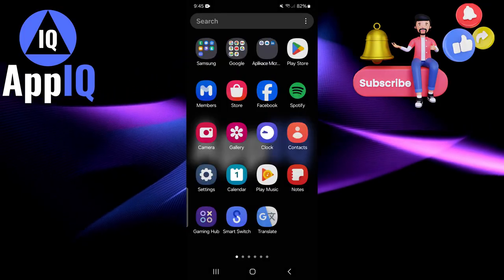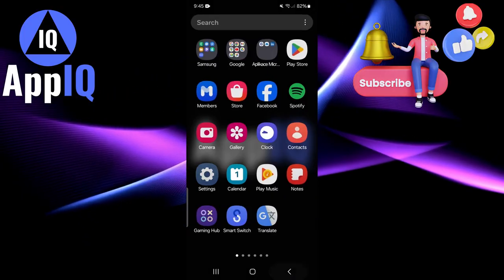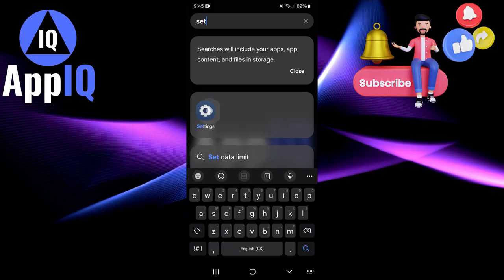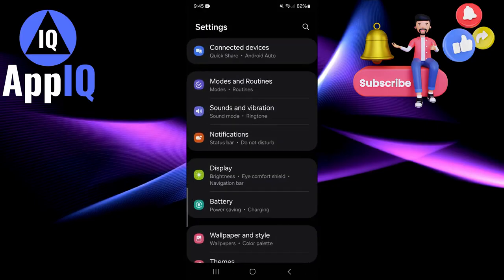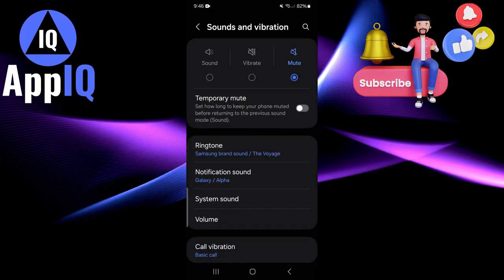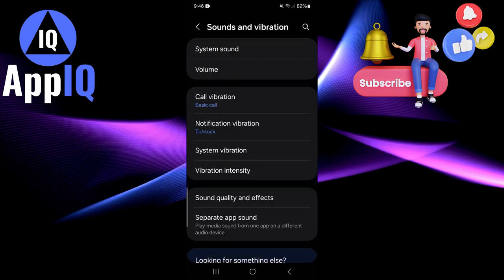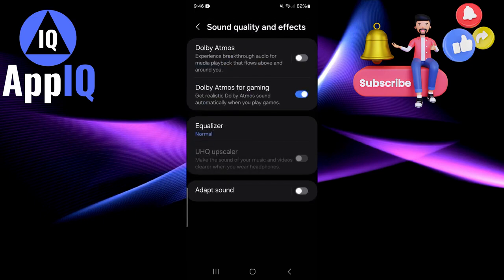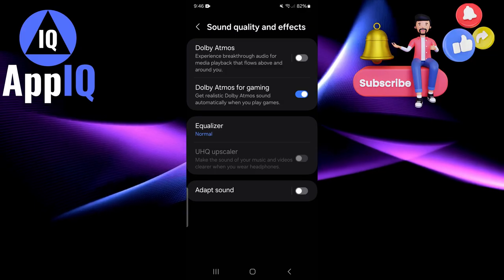How to Access Sound Equalizer on Android Phone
In this tutorial video, you will learn How to Access Sound Equalizer on Android Phone